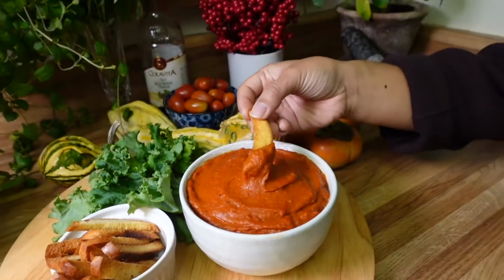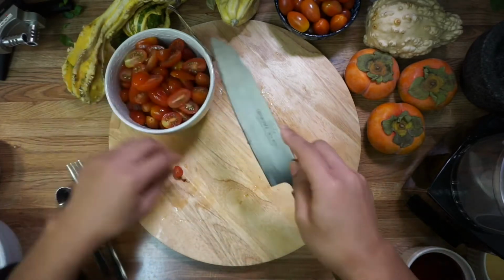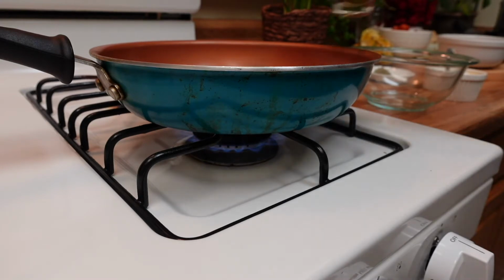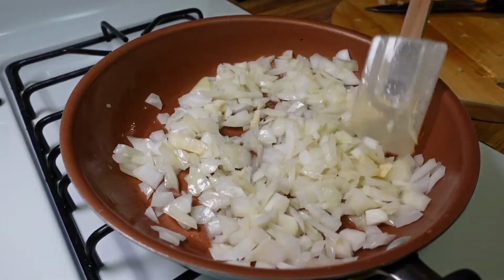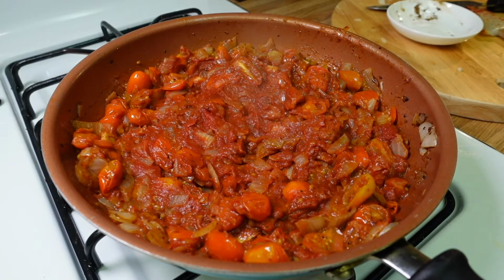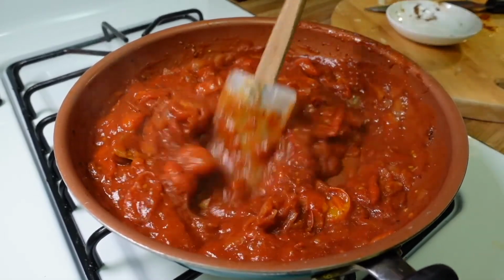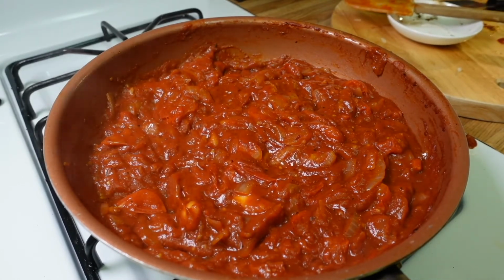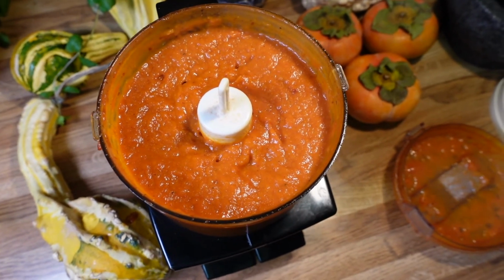All-Organic Ketchup | Cook Along With Intense Piano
You better ketchup 'cause making a bowl of this homemade tomato-y goodness can (and will) change your life-- and if not your life, at the very least the contents of your refrigerator.

And while you watch, please enjoy the sweet sweet sounds of @musicbygestalt as I chop, cook, and bubble my way to condiment heaven~

0:00 The Grape Tomato Gatherer
5:28 The Slurry Sonata
6:48 Cook it Down
12:33 The Final Simmer
17:08 The Slippery Slurry
23:06 B Flat and Juicy